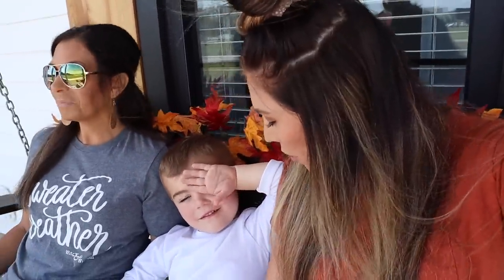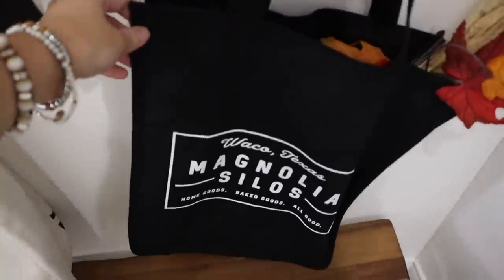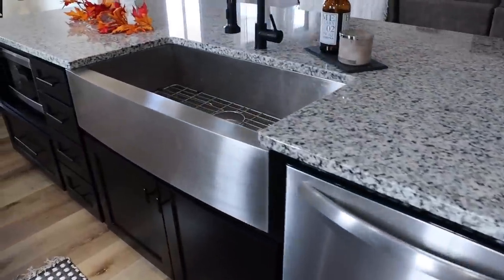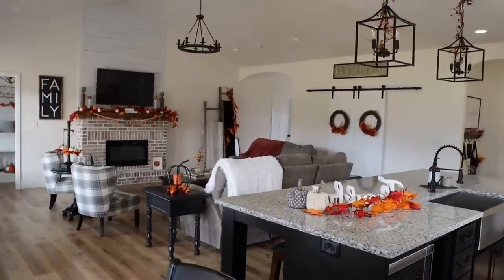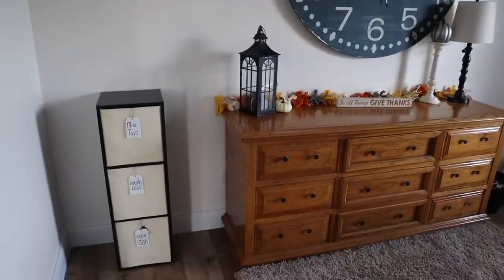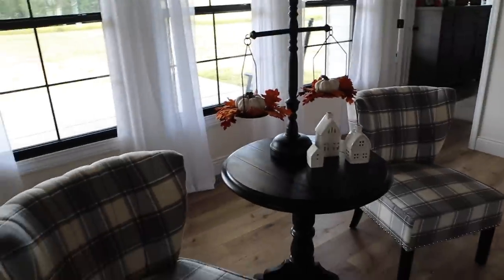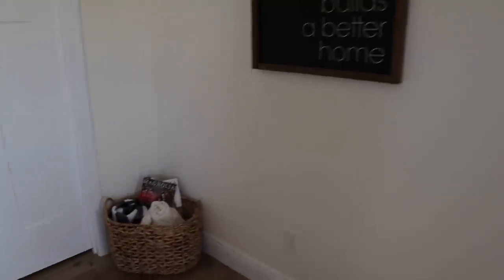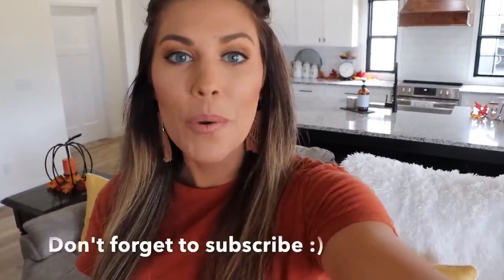MODERN FARMHOUSE FALL HOME TOUR 2020 | COZY FALL FARMHOUSE DECOR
Hi friends! Today I'm sharing my parents NEW HOME TOUR showing their FALL MODERN FARMHOUSE STYLE HOME. It is beautiful and cozy! I hope you enjoy seeing the farmhouse fall decor throughout the rooms. -xo,K

Love essential oils on a budget??

GET YOUR FREE 5 PIECE SET OF MRS.MEYERS CLEANING PRODUCTS